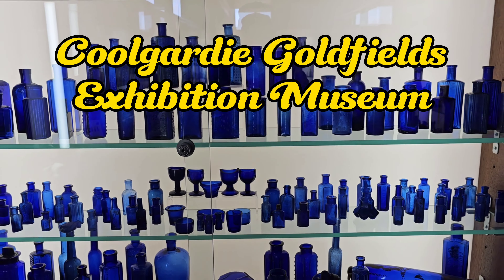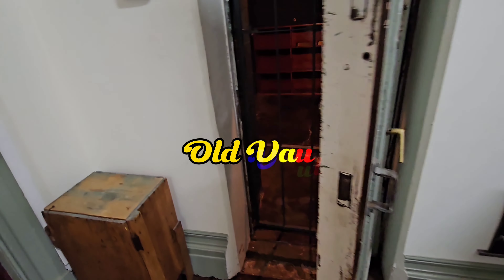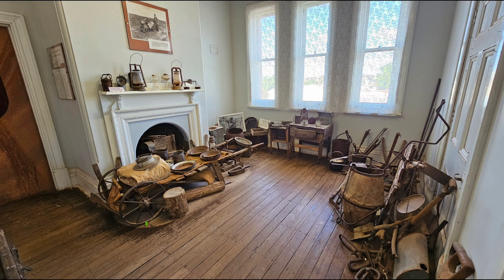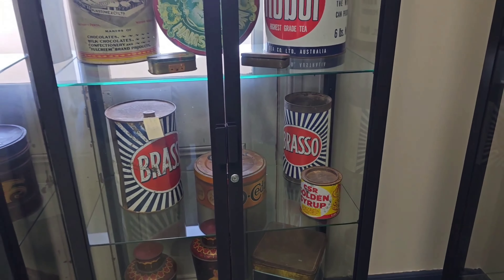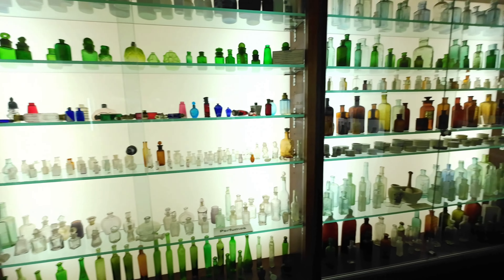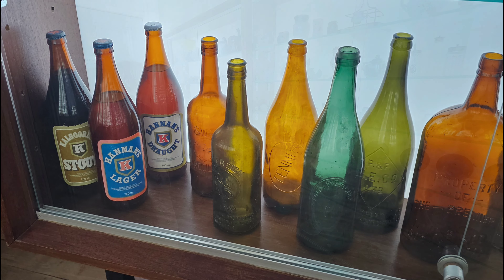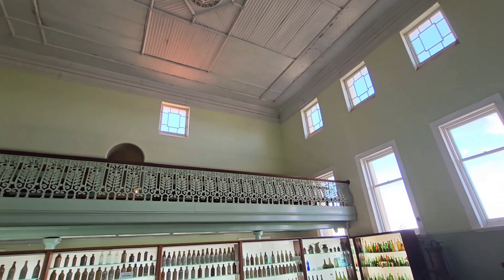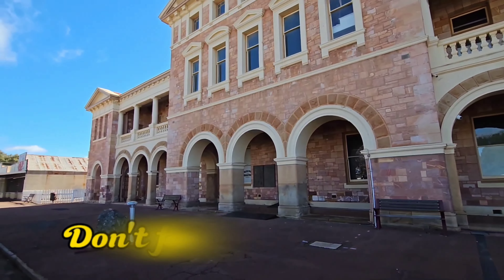Coolgardie Goldfields Exhibition Museum - Coolgardie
Iris and I highly recommend making the trip to Coolgardie and checking out the museum there. It's well worth it, if only for the magnificent bottle collection which has to be seen to be believed!

It's in the old Courthouse building which is also a fabulous old building.

It's another one of the fabulous museuems in the Goldfields Region.

G
September 2023